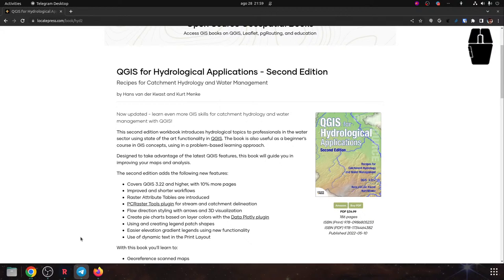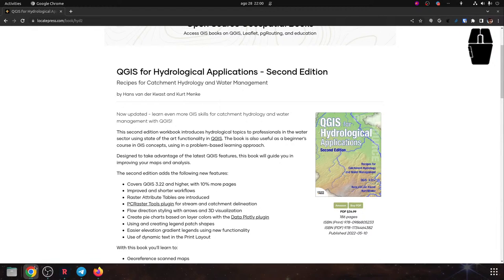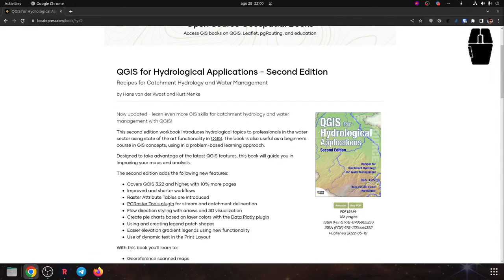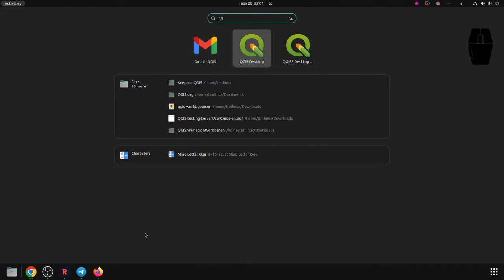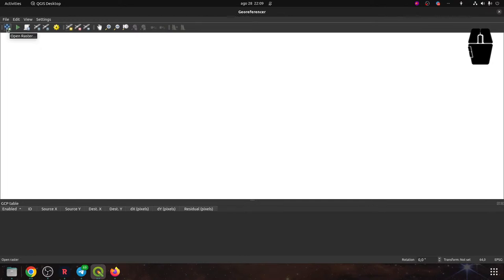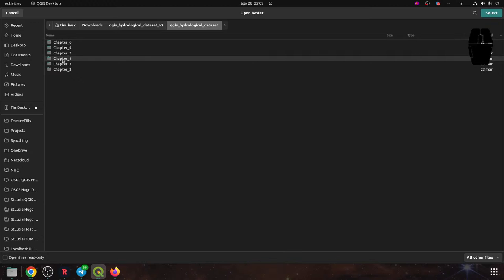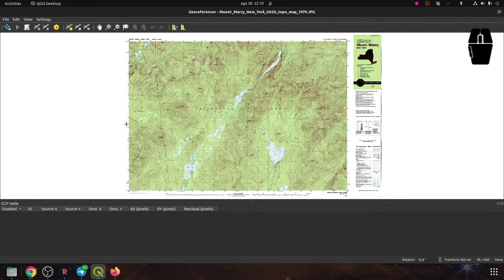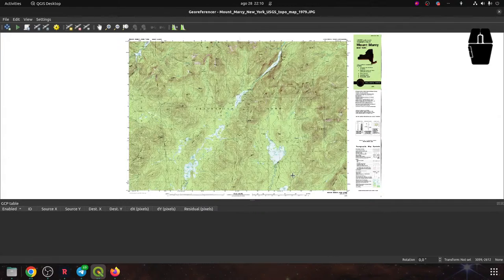QGIS for Hydrological Applications - Speed Run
Join me while I try to speed run through Hans van der Kwast's book on QGIS for Hydrological Applications.

Also, huge apologies for repeatedly leaving Kurt Menke's name out when referencing the books authors! @geomenke